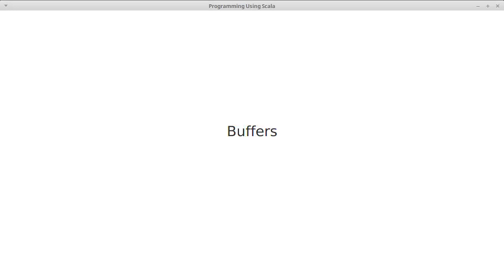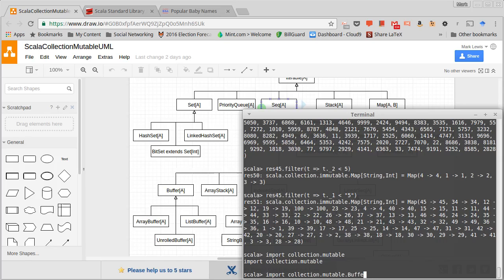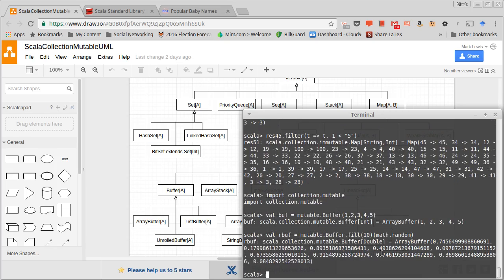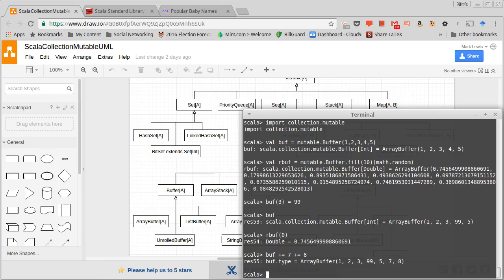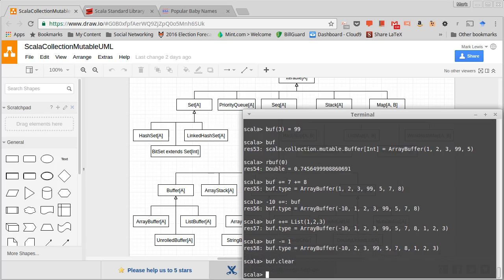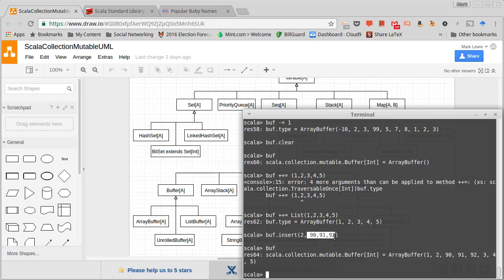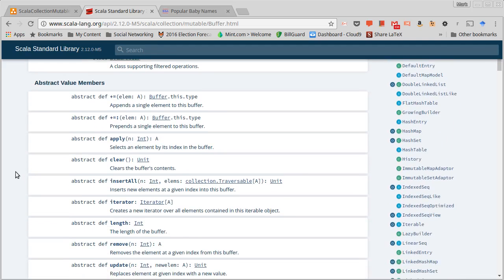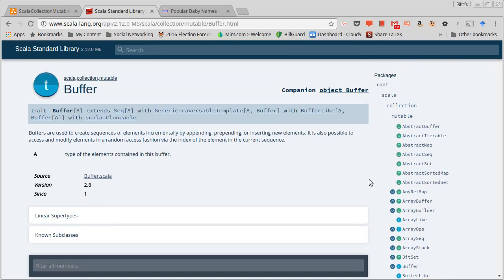Buffers (in Scala)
This video looks at the Buffer type in the scala.collection.mutable package and shows the general usage options.